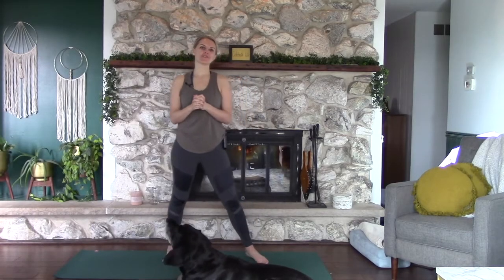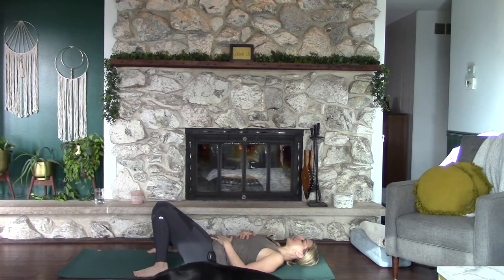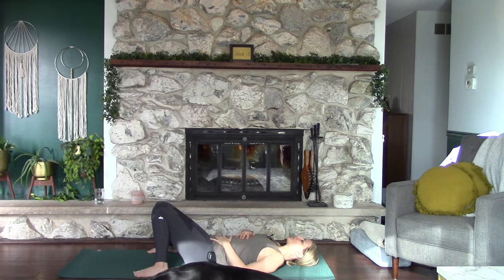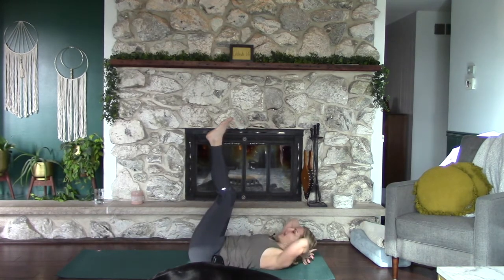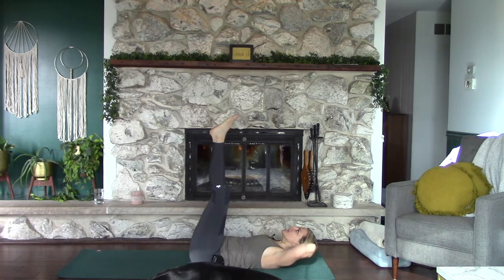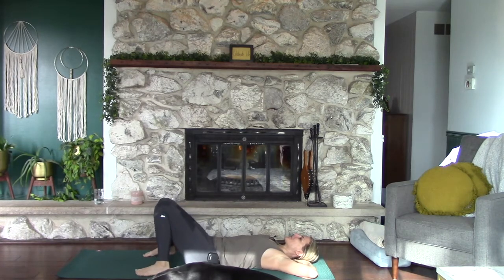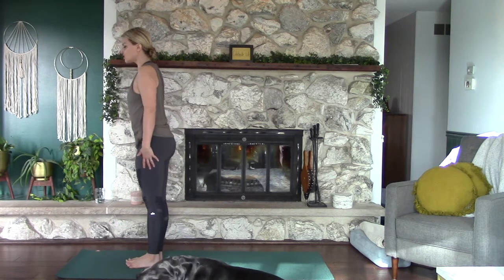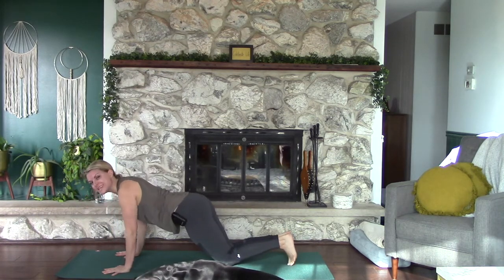30 Minute Full Body Yoga Workout // No Props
30 Minute Full Body Yoga Workout // No Props. Not really any crazy poses in this sequence but it is pretty challenging. You should definitely break a sweat. I know I did!

💁🏼‍♀️  Interested in becoming a yoga teacher or a BETTER yoga teacher (if you already are one)? Great! I lead online yoga teacher trainings, at the 200 and 500 hour level, as well as Continuing Ed retreats for yoga teachers.

🧘🏻‍♀️ Just want to deepen your knowledge of yoga and be surrounded by others trying to do the same?

Hi, my name is Crystal Gray and I am a certified yoga teacher for Yoga Goddess Academy. In continuing to watch this video and practice yoga with me, you release me and Yoga Goddess Academy, Inc. from any liability related to any injuries or issues which may arise from the risks of practicing yoga through this video. YOU ARE RESPONSIBLE FOR YOUR OWN ACTIONS IN PARTICIPATING IN THIS YOGA CLASS. These videos are posted for educational and informational purposes only and not tailored to you specifically in any way. Please ensure you are practicing in a safe space and consult a medical professional before practice. Lastly, please take notice that the techniques of practice and approach to yoga contained in these videos are simply my approach to practice and I make no representations about their efficiency or any results from practice. Namaste and enjoy the class :)